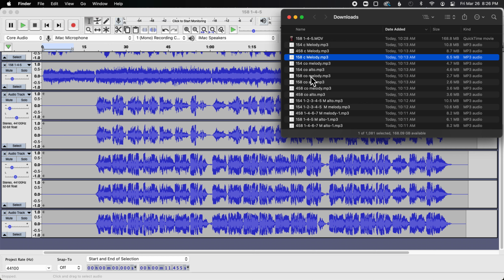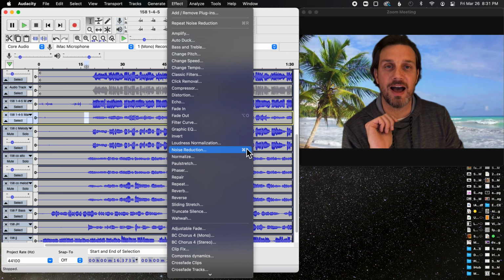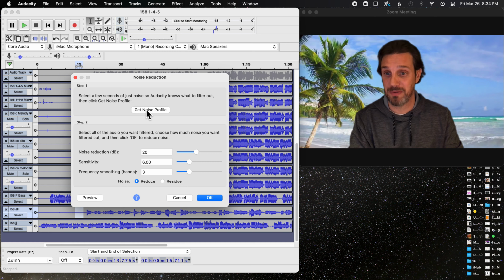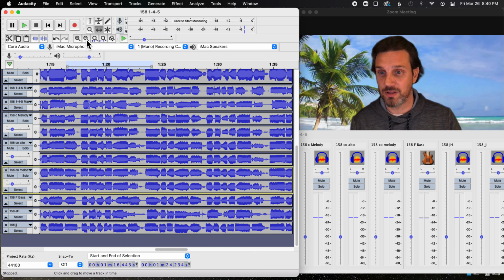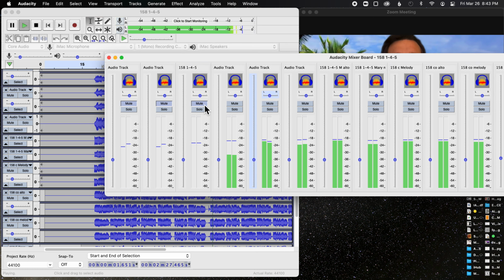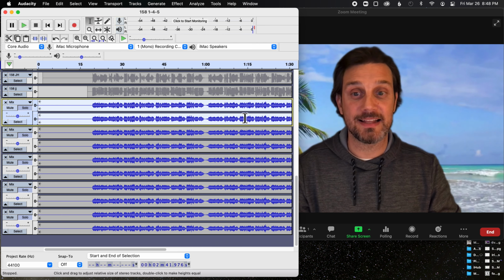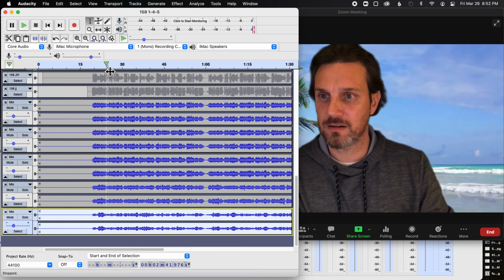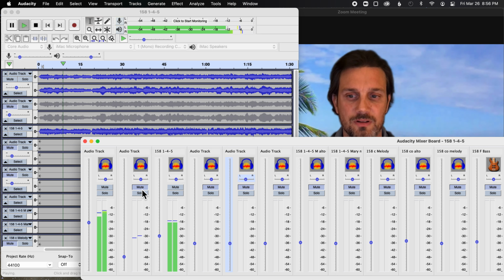Mixing Voices — Video 3/3 — VIRTUAL CHOIRS MASTER COURSE: Advanced Techniques for Audacity Software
In this video Fr. Phil imports all of the tracks of his virtual choir members. One by one he explains how he applies Noise Reduction, Compression, EQ, and Normalization to make each voice its best. He then demonstrates how he lines up the tracks with one another. Next, he mixes the voices down into 5 "Master Tracks" for: 1) Clean, 2) Reverb, 3) Delay, 4) Low, and 5) High. These tracks can be adjusted to mix just the sound you want. Finally, he adds in the organ to create the perfect final sound. This is the 3rd video of 3.